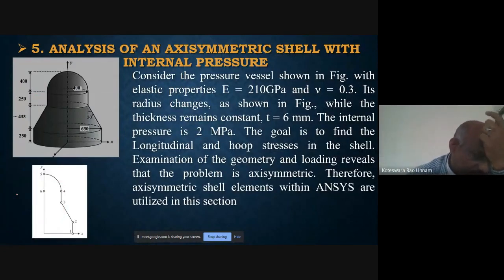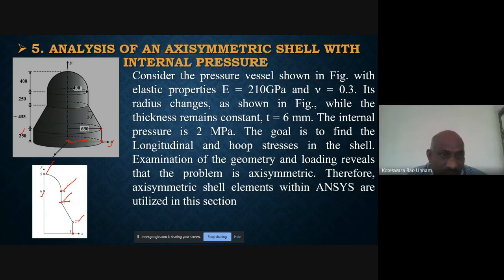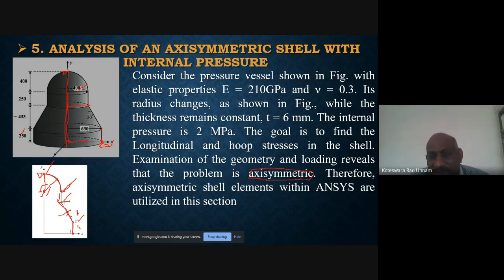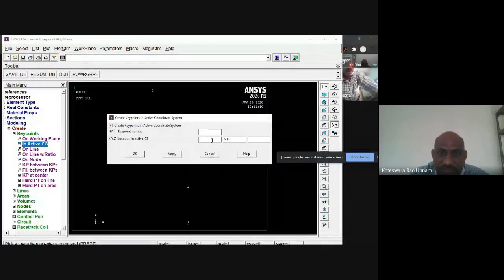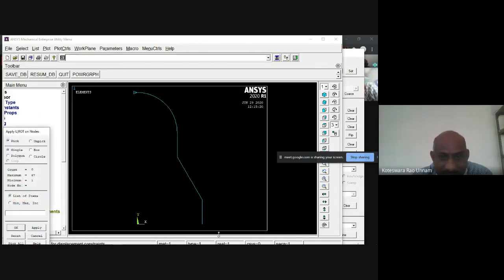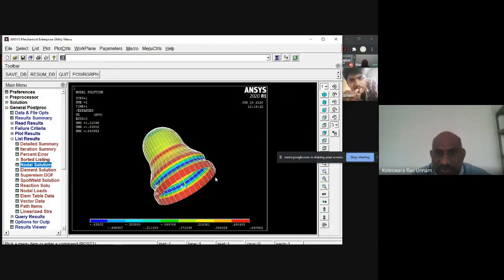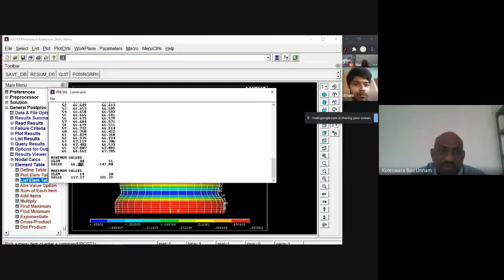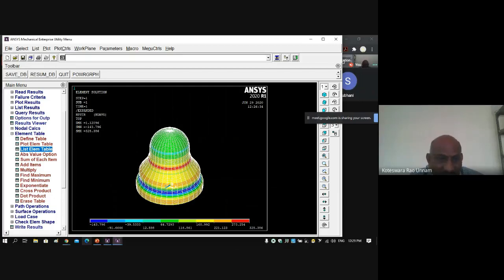Stress analysis of Axisymmetric shell under internal Pressure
Stress analysis of Axisymmetric shell under internal Pressure using shell elements